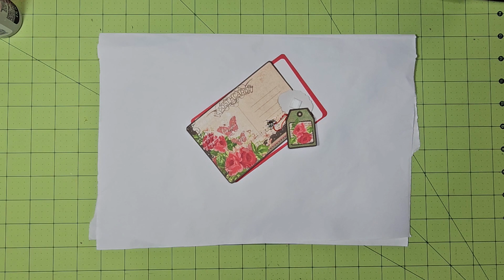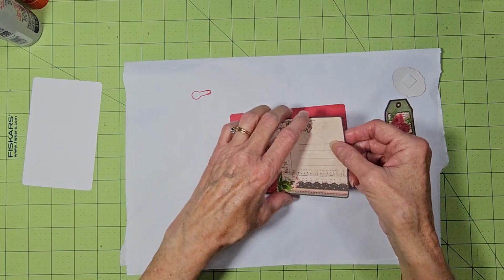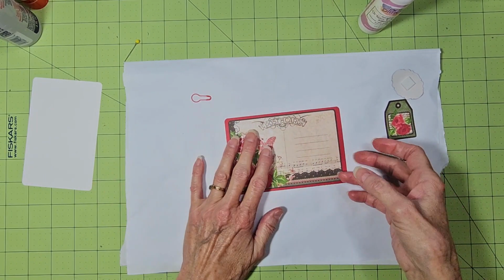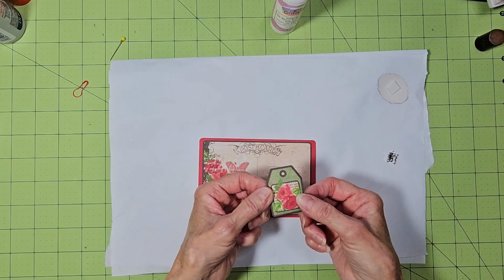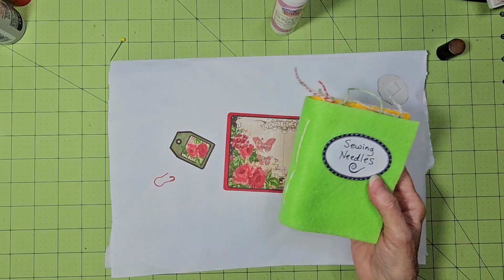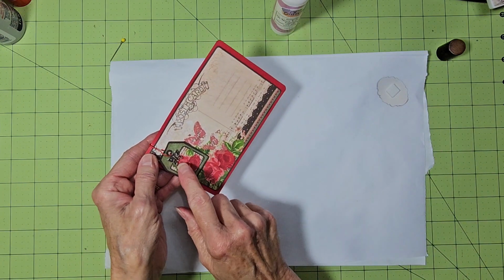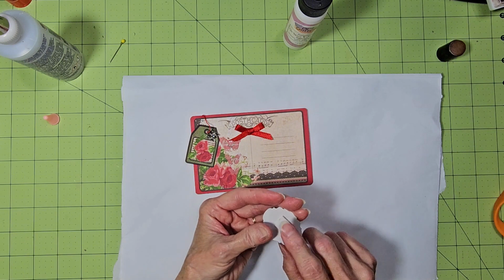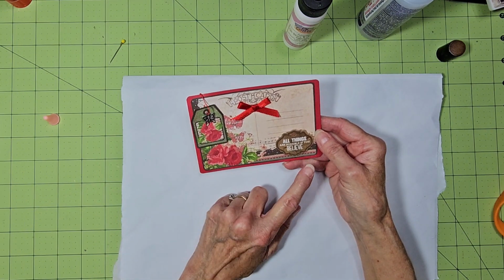Bingo Challenge With Sew Darn Twisted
Bingo Challenge With Sew Darn Twisted. Prompts: 23 Charm, 4 Stickers, 13 Journal Card, 8 Bow.